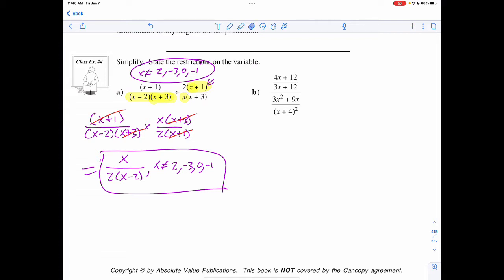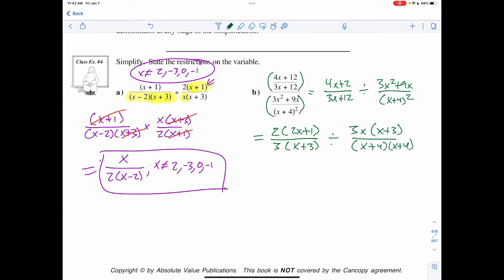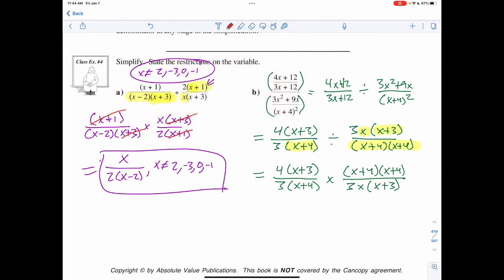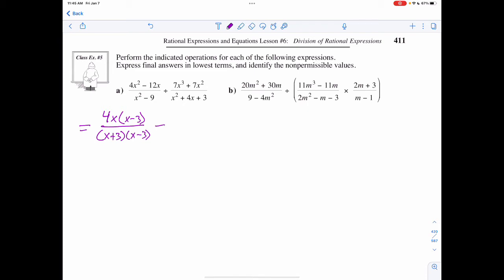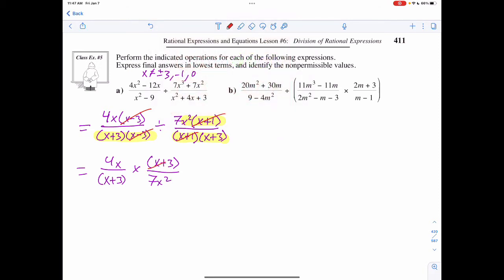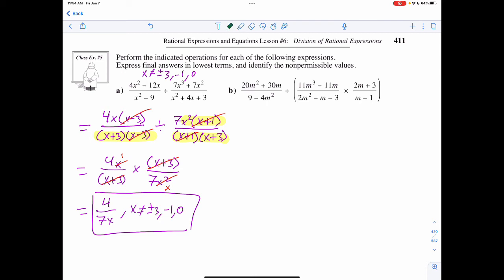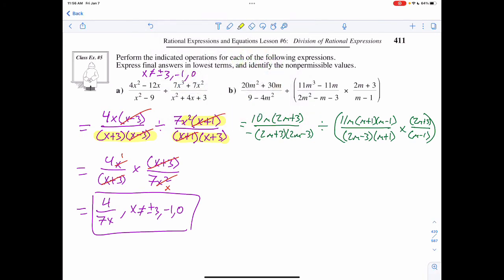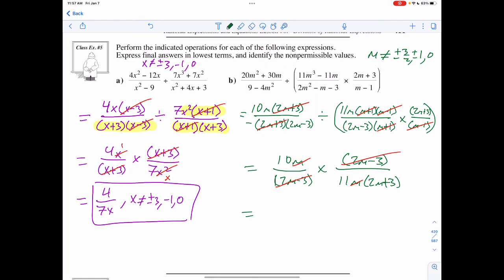M20R Rational Expressions Lesson 6b